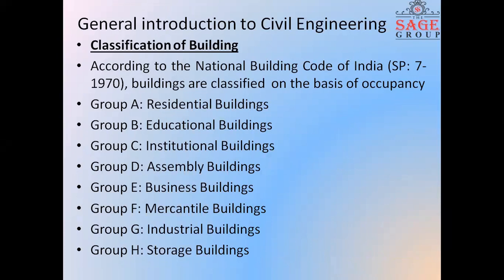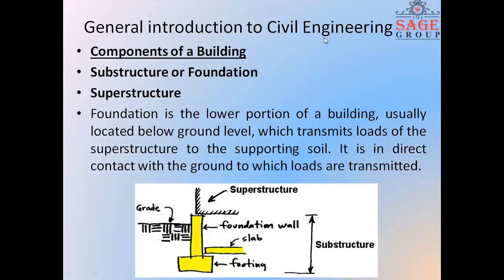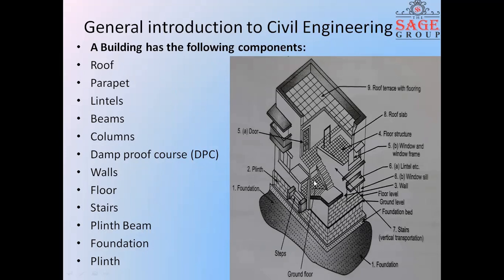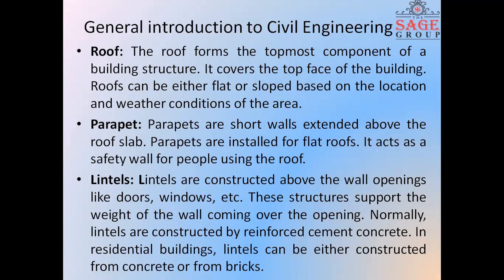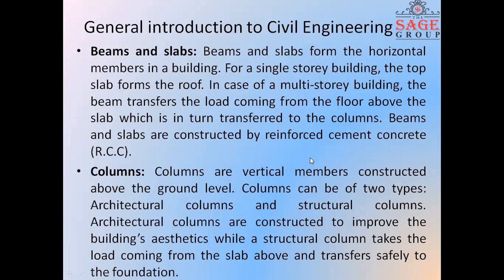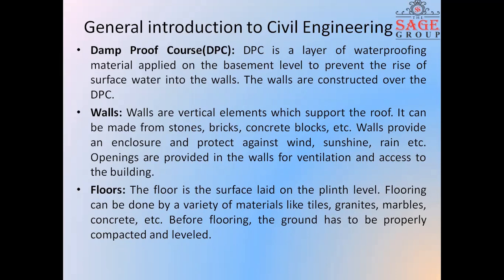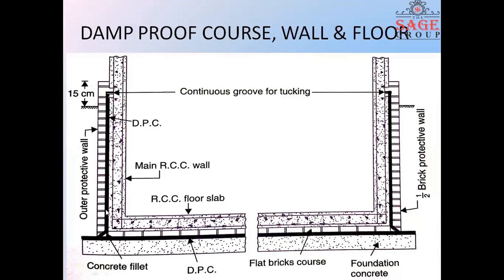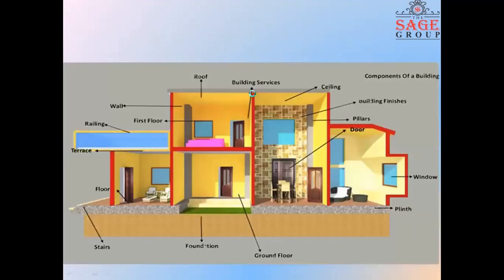Video Lecture by Prof.Gulshan Meena on components of a residential building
This video lecture describes the components of a residential building and the function of each building component.